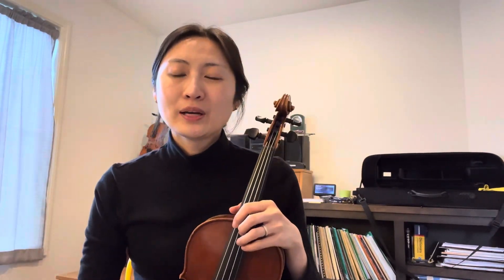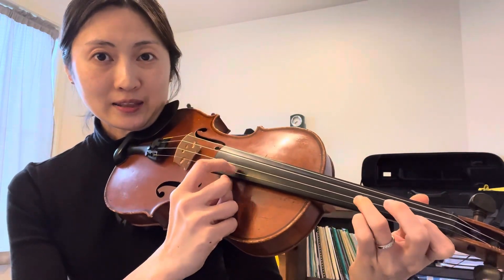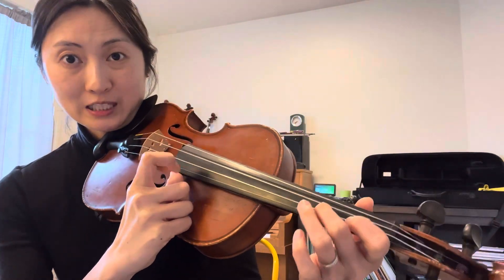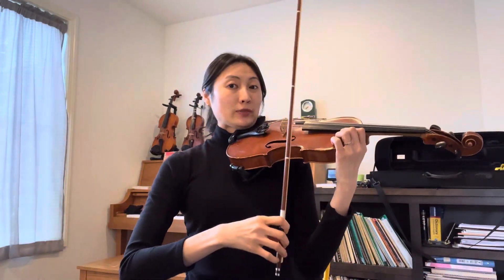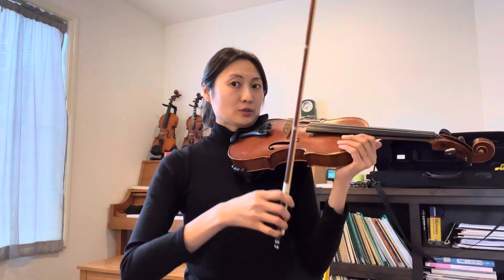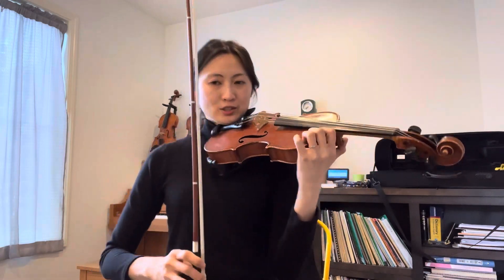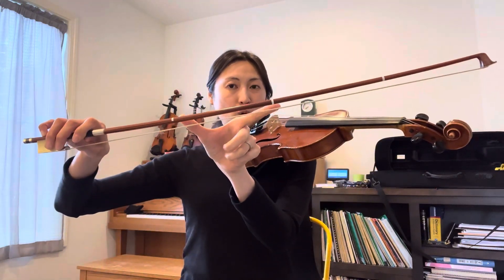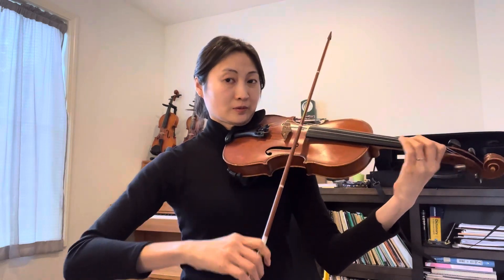Song Of The Wind